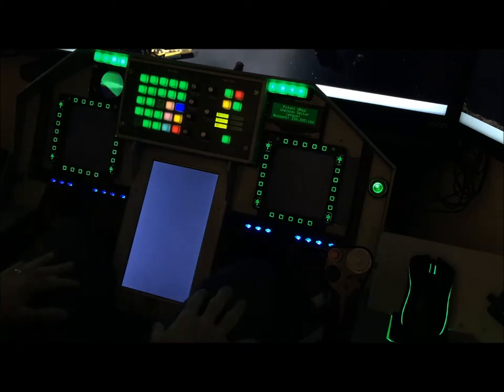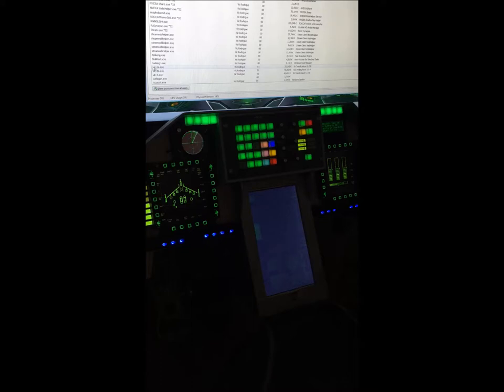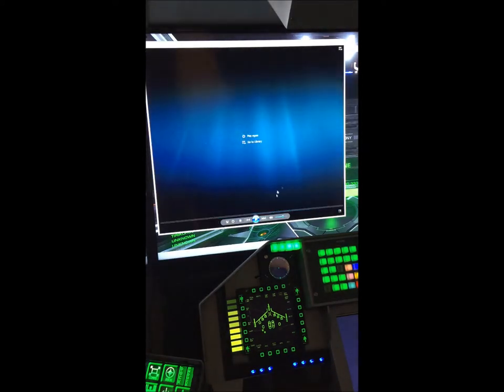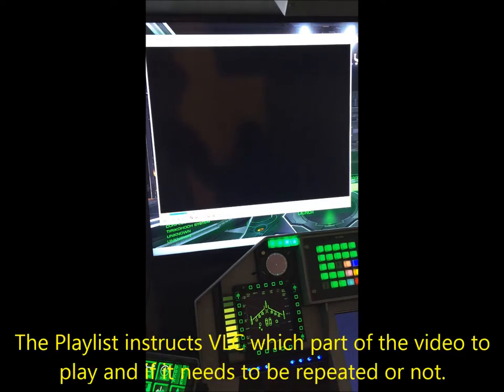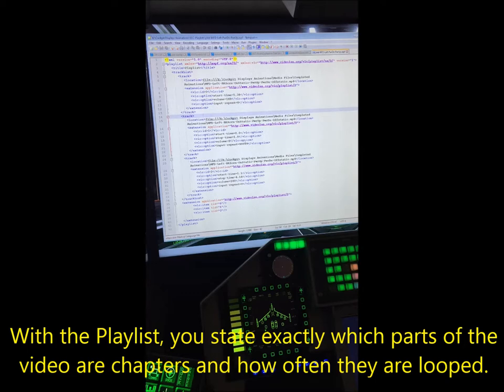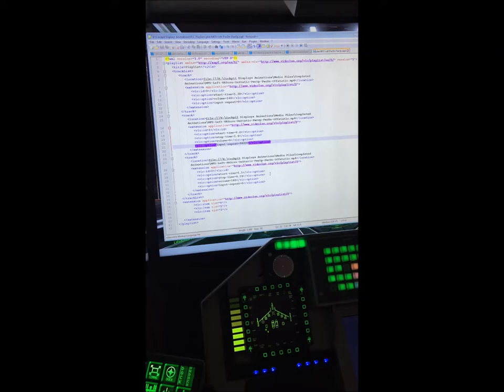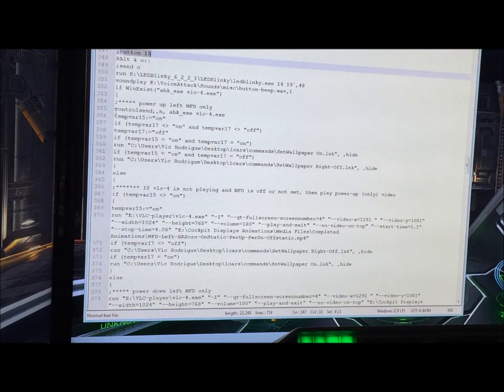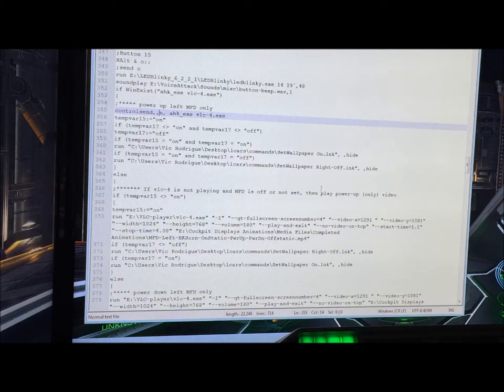MFD Animations 1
An attempt to explain how to control your animations on separate accessory monitors. (or any monitors)
1. Use VLC media player.
2. Set it up to use multiple instances.
3. Make your complete animation video(s).
4. Make a Playlist per video (break it down for start, middle, end...)
6. Use AutoHotKey to send a "n" to the VLC player to skip to the next chapter in the playlist playing.
7. Enjoy!